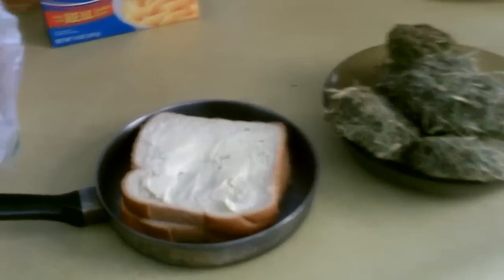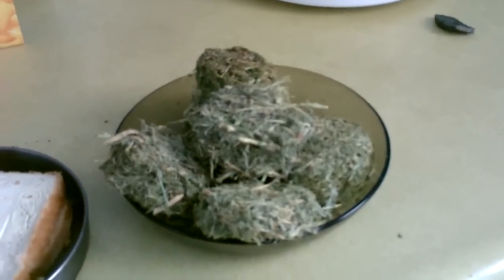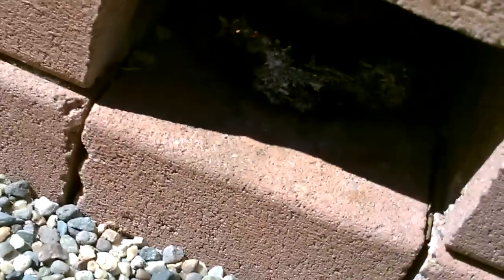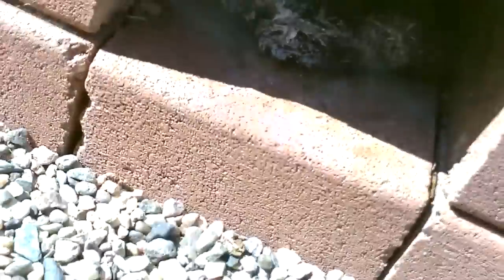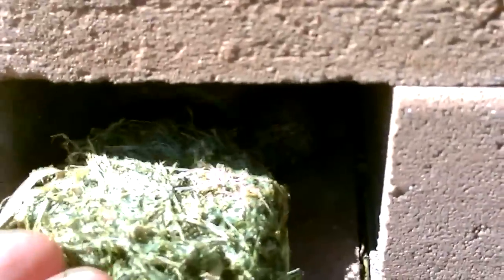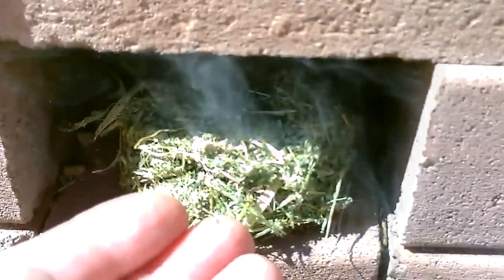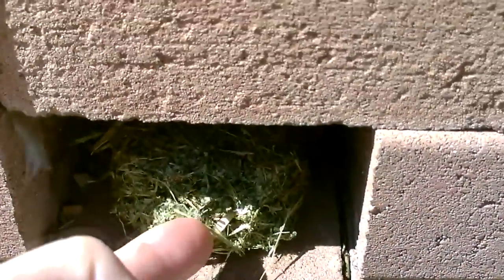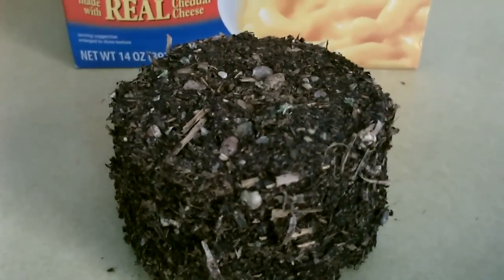Homemade "Biomass Briquettes" fueling a Rocket Stove - DIY Biofuel - cooking/burning edition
Homemade "biomass briquettes/biscuits" fueling a rocket stove. to see how to make them, check for my "homemade briquettes" video on my youtube channel homepage.